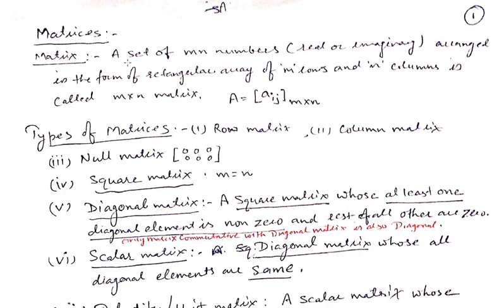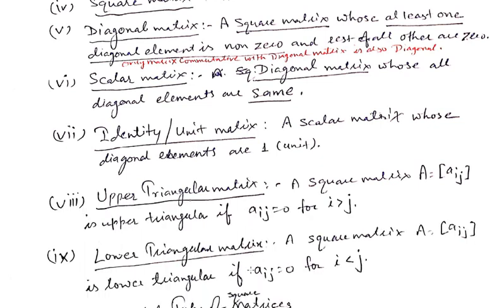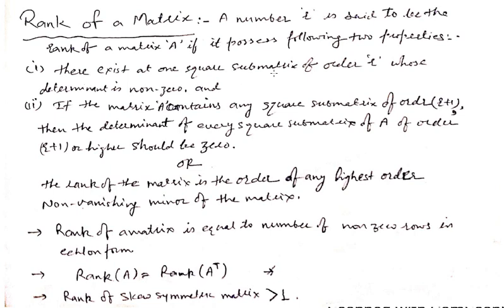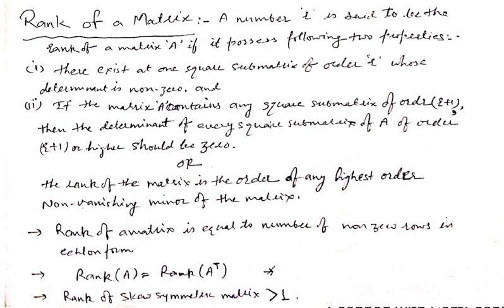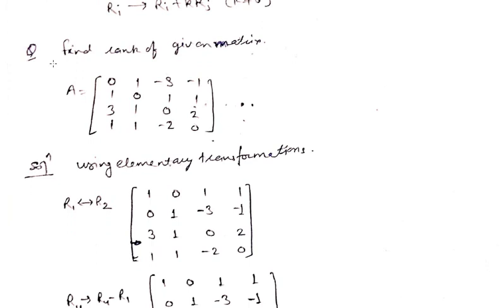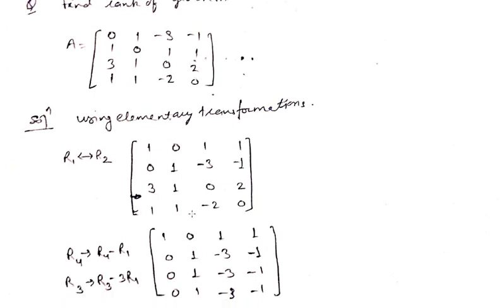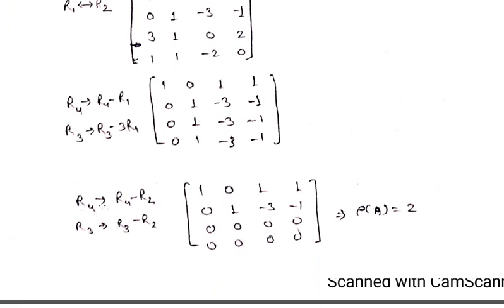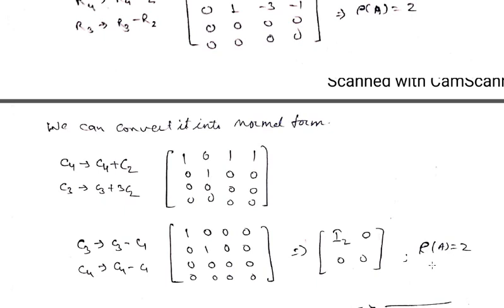Rank of Matrix by Dr Manish Khajanchi